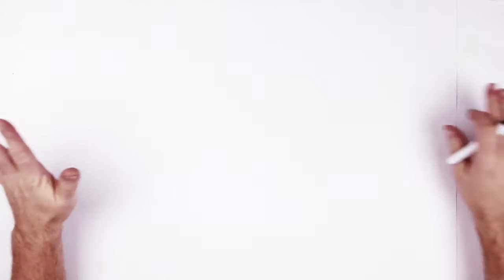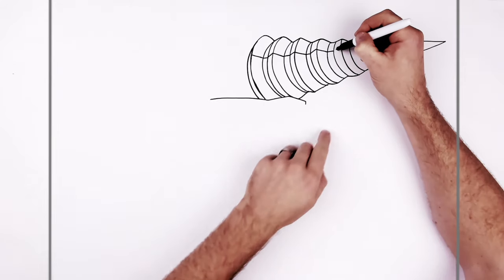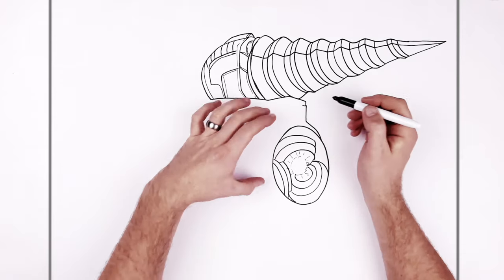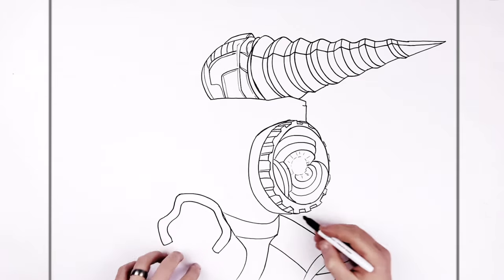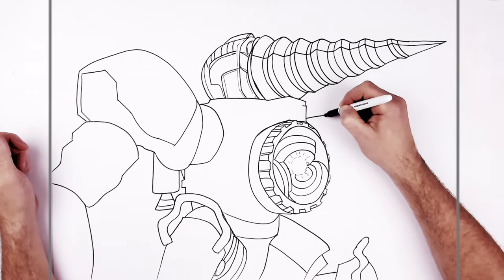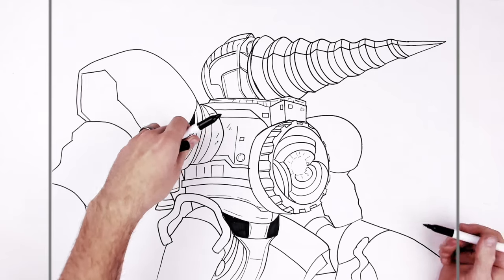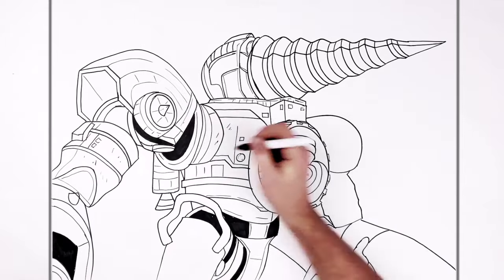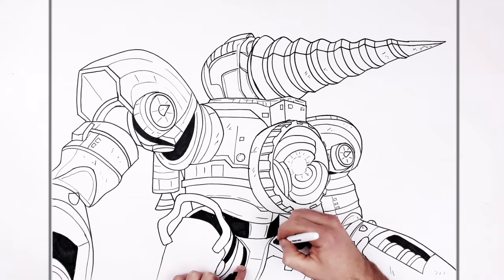How To Draw Titan Drillman | Step By Step | Skibidi Toilet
Learn How To Draw Titan Drillman Man Step By Step from Skibidi Toilet